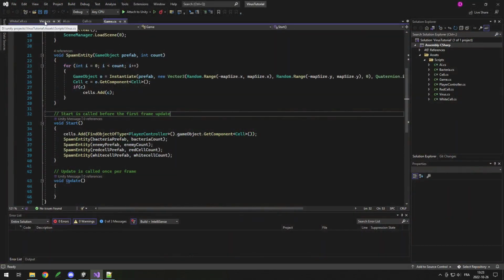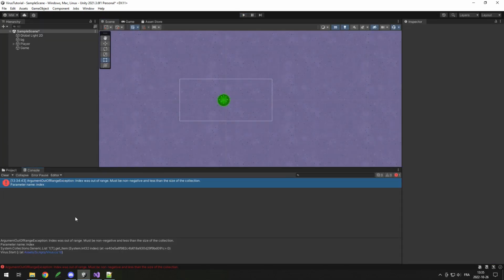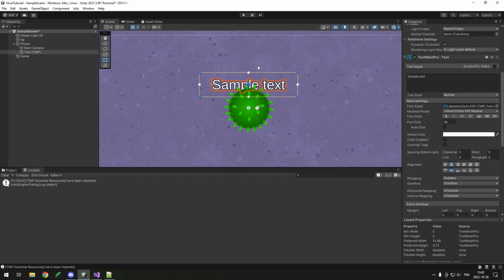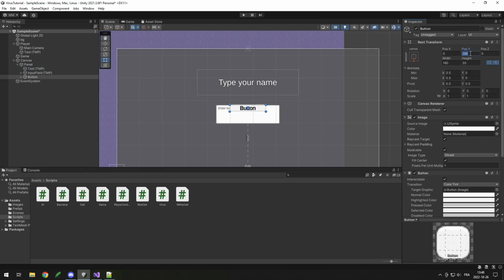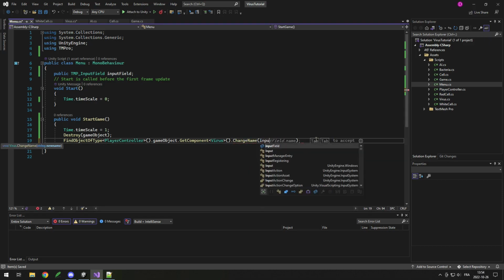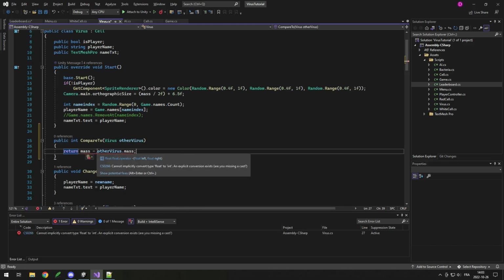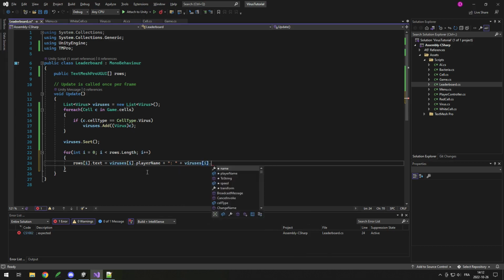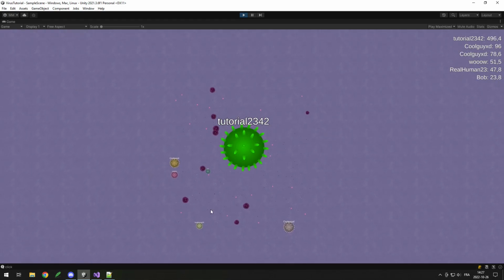How To Make a Fake Multiplayer Game: Names & Leaderboards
In this part #2, names and leaderboards. A fake multiplayer game wouldn't be convincing if you couldn't see the names of the fake players and a leaderboard showing you how good you are for winning against the totally real players !

That's it for this tutorial, you have everything you need to make a good fake multiplayer game :)

0:00 Intro
0:10 Random Player Names
5:30 Display Names
8:15 Player Choose Name
13:10 Leaderboards